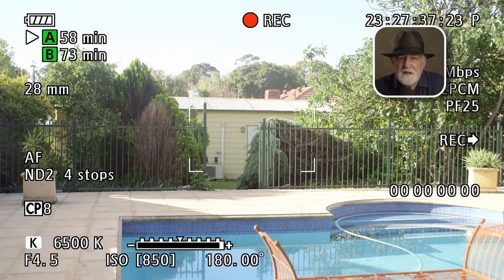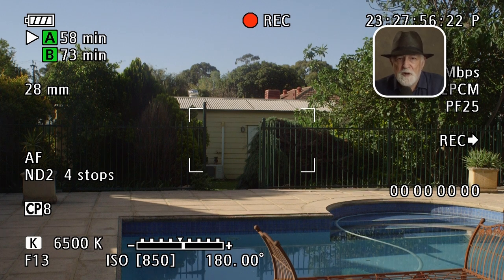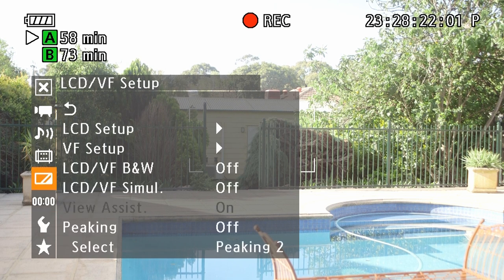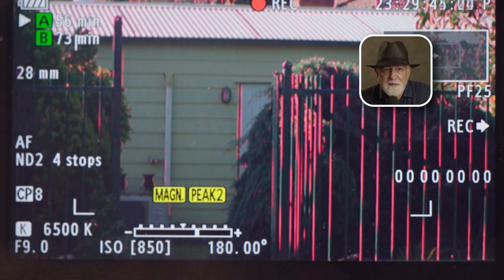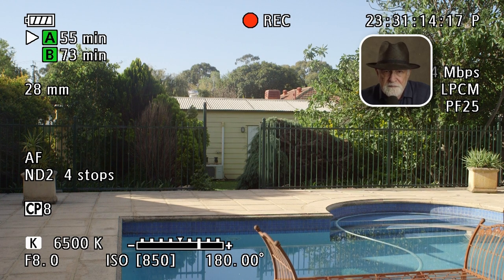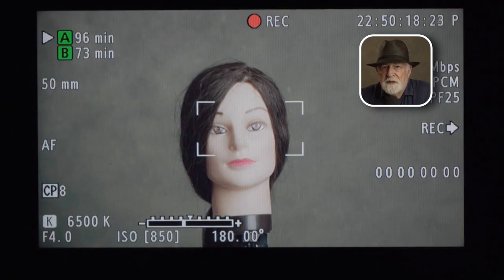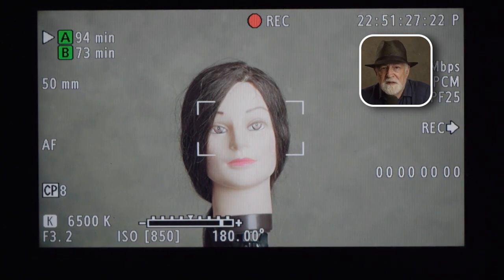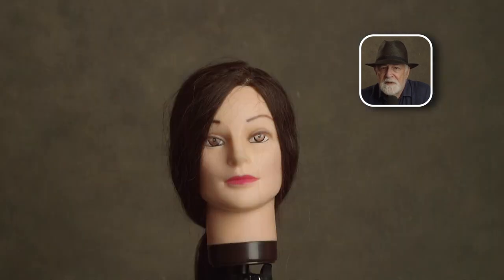Exposure on the C100: Part I, Using Zebras, protecting the highlights, and shooting for skintones.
The Canon C100 has an auto exposure uption, but the Push Auto Iris is more useful as we rarely want the aperture to be changing randomly during shooting with its effect on depth of field. Better control can be obtained using the zebra tool, either to maximise the exposure without overexposing any element in the scene, or to set the best exposure for skin tones. As we shall see in a later video, skin tones in reality are so variable that trying to set the exposure on that basis will result in inconsistency.
The audio is not great - I've been using a Cloudlifter and it seems to introduce a bit of distortion at apparently safe levels. I'll drop the Cloudlifter in future and run the Shure SM7B straight into the Zoom H5.